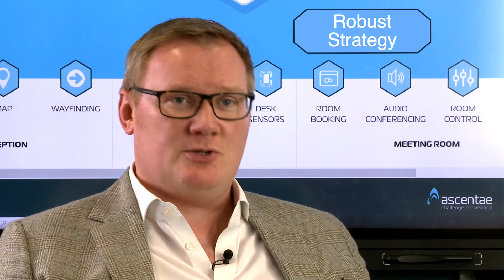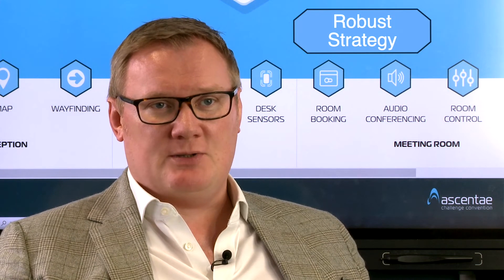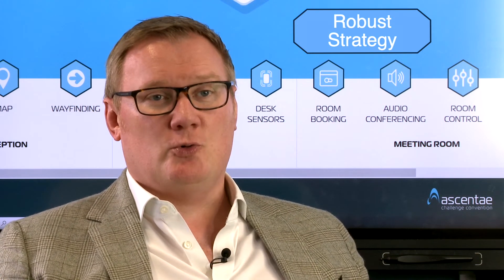Driving Data with Intelligent Meeting Rooms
Transcript:

Jon Knight:

"An important aspect of an intelligent meeting room is down to the stakeholders and the organisation specifically understanding the value that they can gain from an intelligent meeting room approach. For us, the most important starting point of this conversation is the data that can be captured. And at the moment today, we can capture lots of types of data
already, such as the average number of people using the space and people counting. We can link that to occupancy data and understand not just bookings that take place, but also other things like no shows when people book a meeting room and actually don't turn up. We can also start incorporating acoustic data. So how well is the room performing acoustically? And are there any problems that are being created such as maybe a buzzing air conditioning system, causing interference, which would result in the room being either unusable or needing to be changed at the last minute? So there are all kinds of possibilities of what the
intelligent meeting room can deliver already. What we find really exciting, though, is where we're going, which is working with manufacturers who are going to deliver all kinds of additional elements of data. And we're also working on how you can incorporate that data together in dashboards in platforms such as Power BI, which will enable stakeholders within
the business to start to really drill into historical data and understand the trends that are taking place within their organisation. And we think that this is critical in order for you to build a robust strategy for the future of your office. And defining how many meeting rooms you need, what type of meeting rooms you need, and how they are designed and supported
from a furniture and technology perspective. So, there are all kinds of different elements that all come together under this banner of data. But the other things that I would just highlight to stakeholders would be to ensure that they're evaluating which technology they buy, from the perspective of things like software updates, it's critically important to understand not
just where the technology is going today, but am I going to benefit from all of the updates that are being worked on for the future? And again, we see that as critical decisions when we're trying to evaluate who is going to form part of our intelligent meeting portfolio. So number of different elements to consider. But for a stakeholder, we think it all starts with the data."